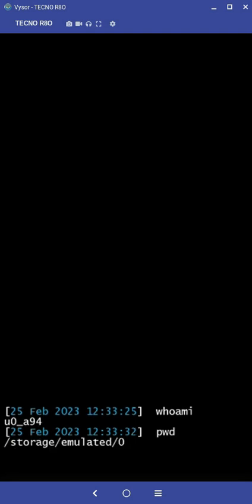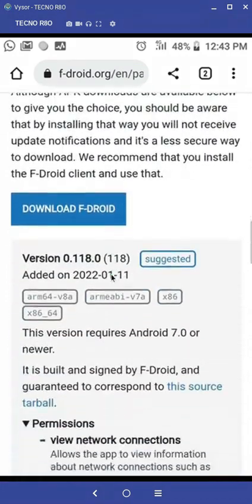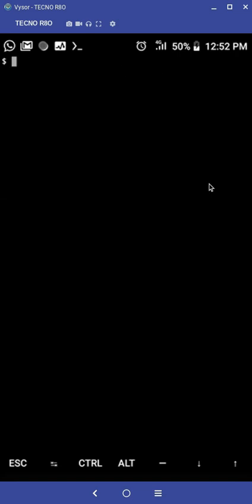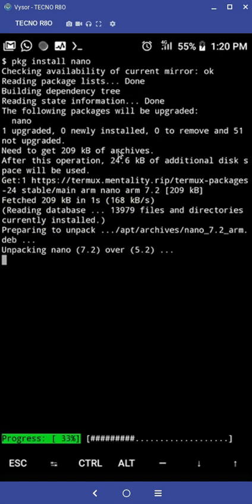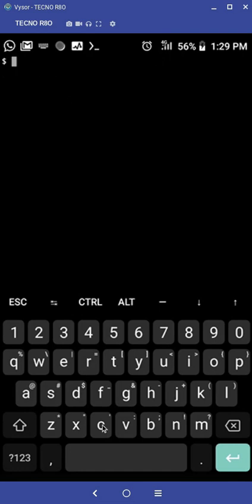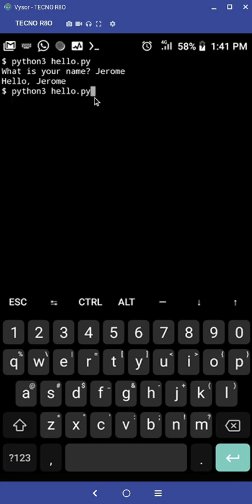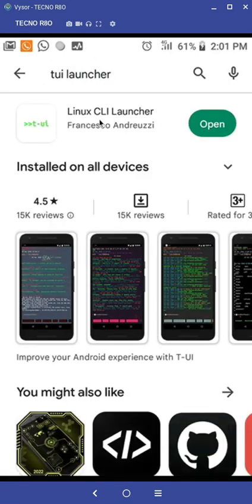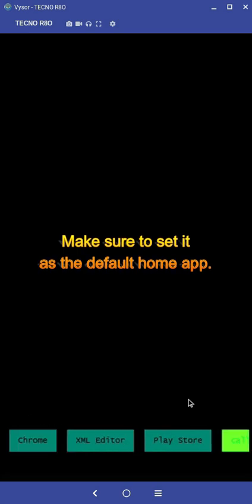How to Setup Your Android Phone for Practicing Programming